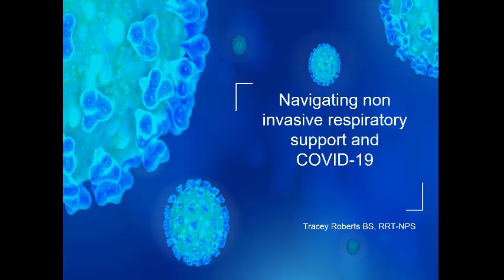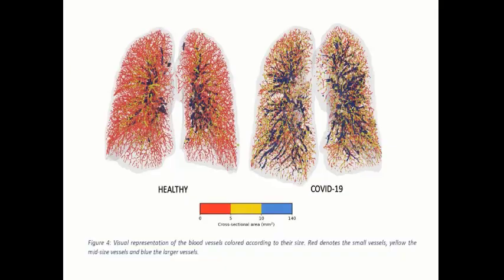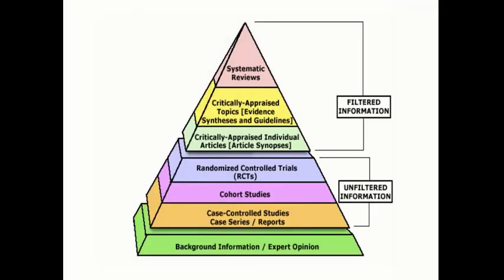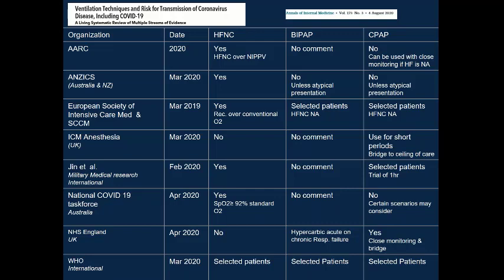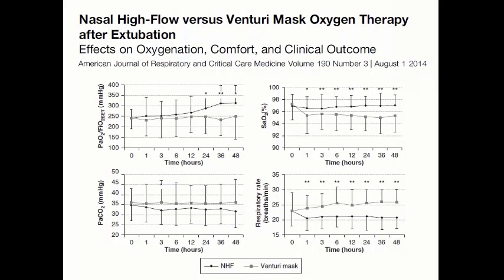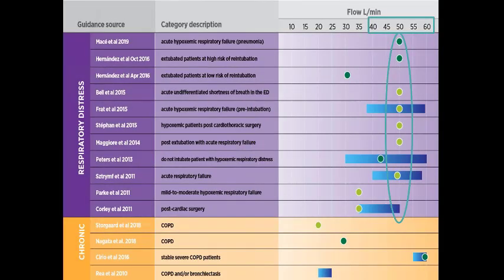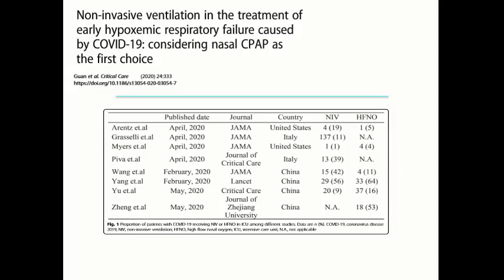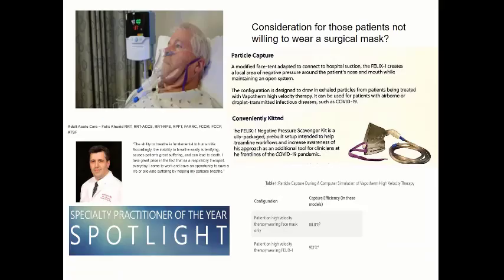Navigating Non-invasive Respiratory Support and COVID-19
Speaker: Tracey Roberts BS, RRT, RRT-NPS
                Clinical Respiratory Care Educator
                University of North Carolina Medical Center
                Children’s Hospital
                Chapel Hill, NC

Ms. Roberts will present on noninvasive respiratory support when treating COVID-19 Patient in the constantly changing environment. Reviewing lessons learned from previous outbreaks as well as what is known as of today September 2020.